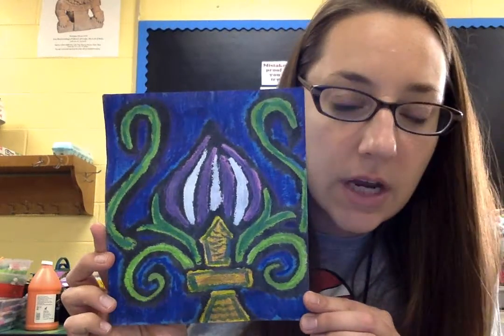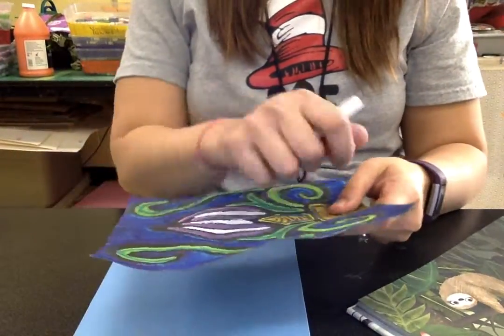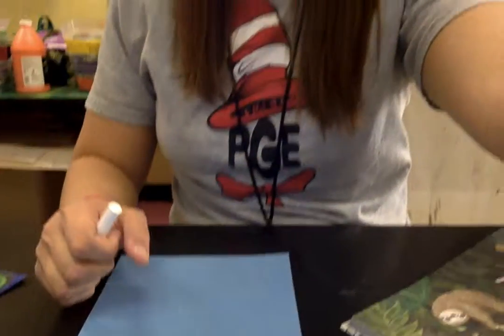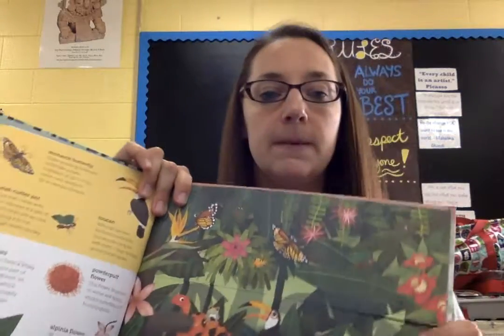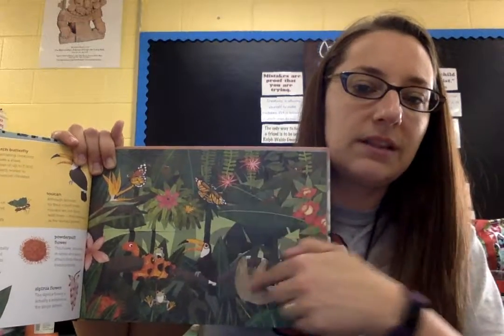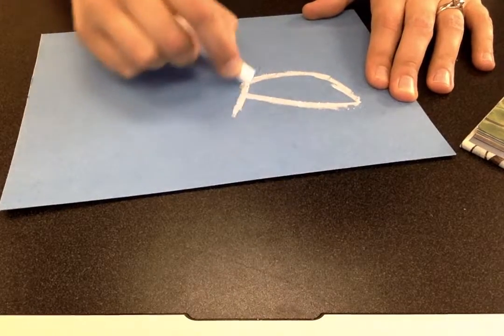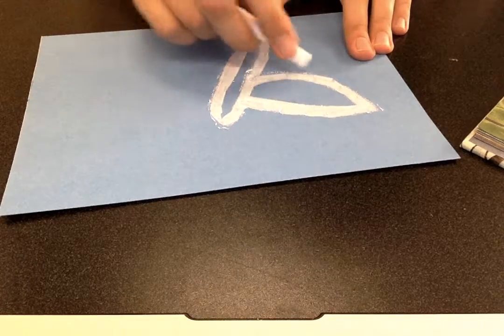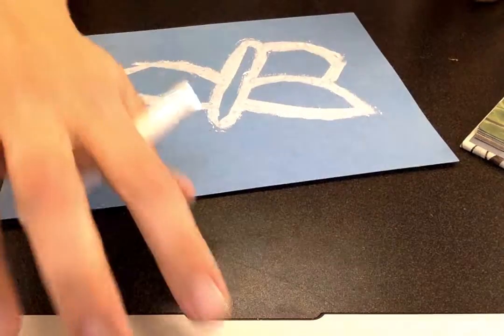Batik Part 1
3rd and 4th grade, batik, chalk, paint sticks